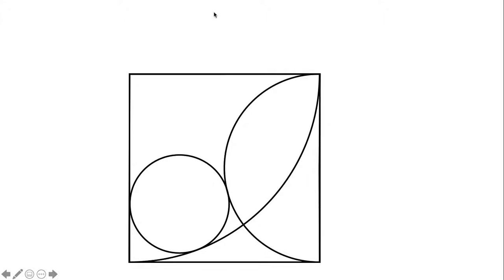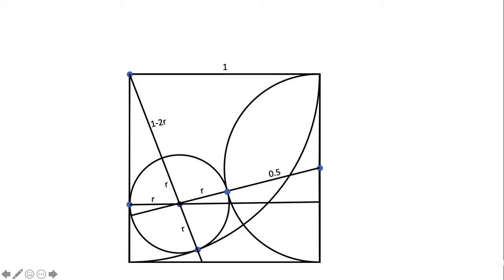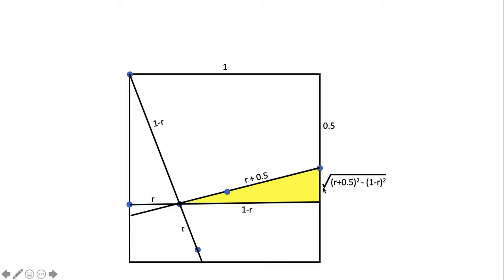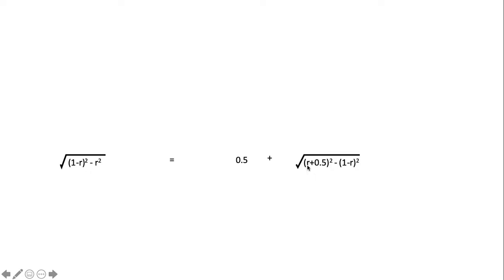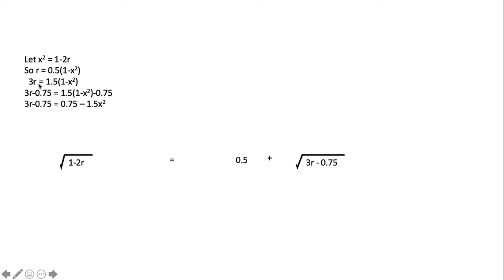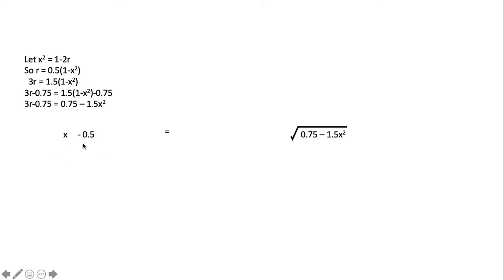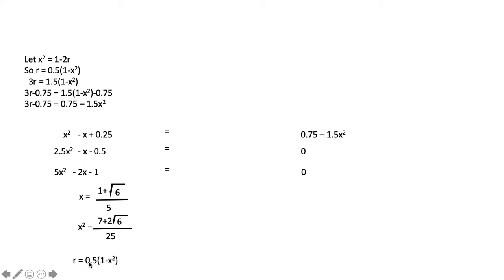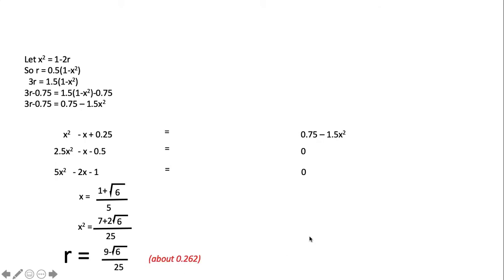A tricky one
A puzzle